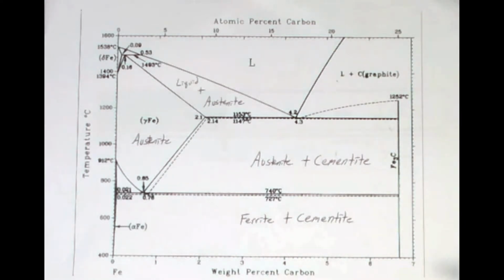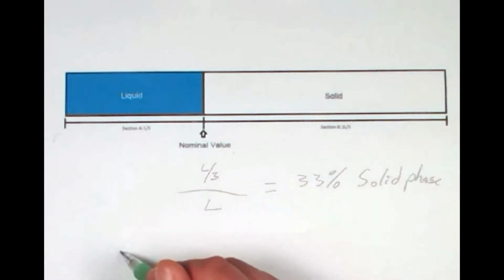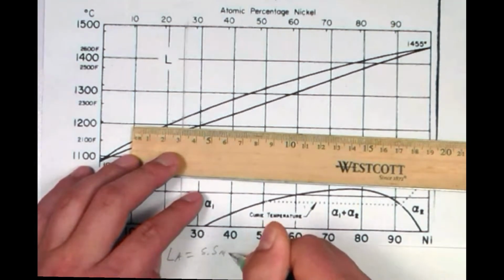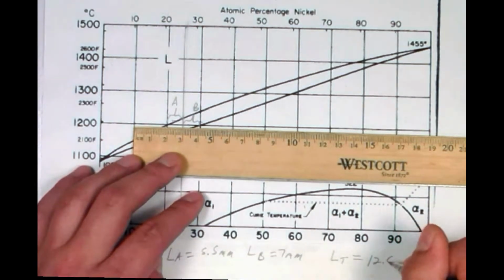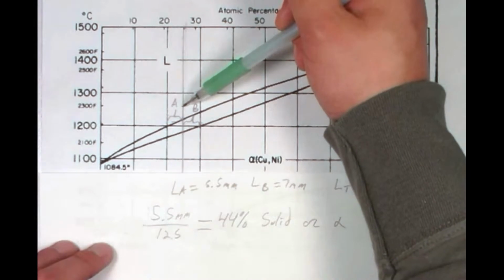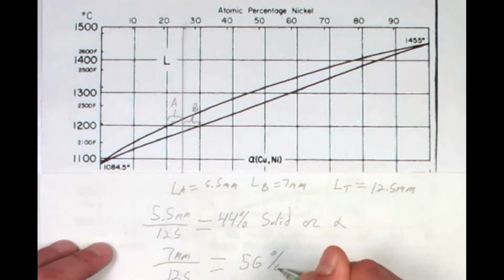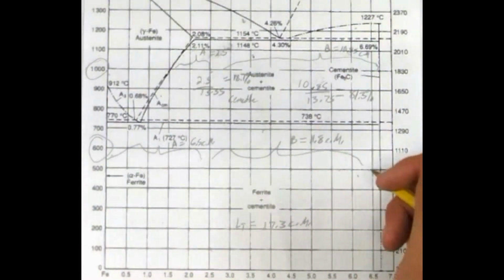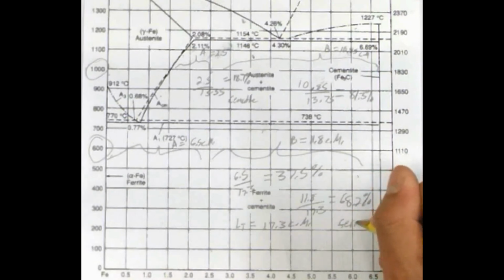Lever Rule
Conducting a lever rule analysis